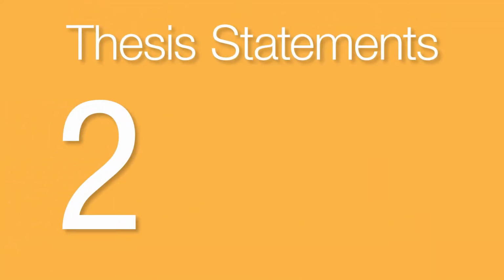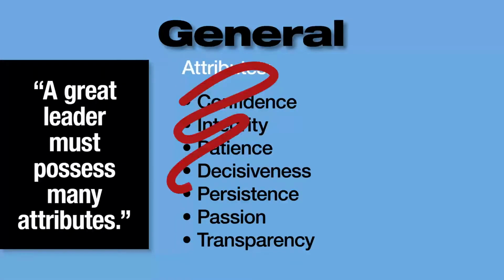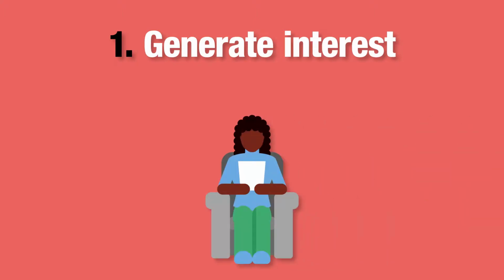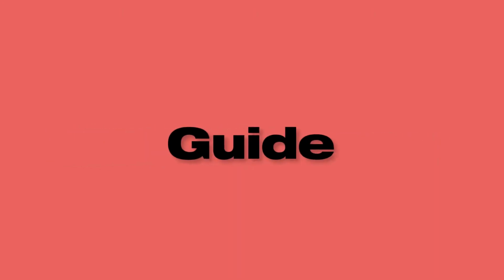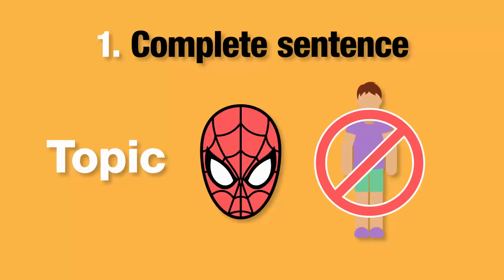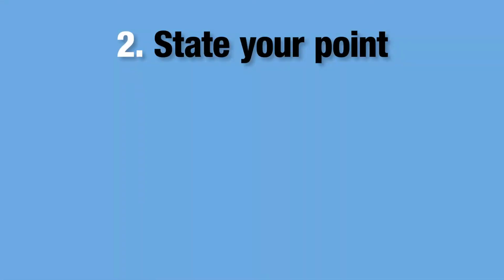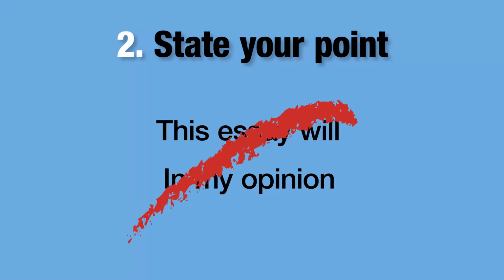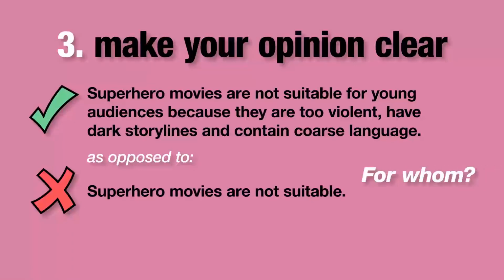Intro to Academic Writing - Thesis Statements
All original artwork and animation. Also did the audio capture and all of the editing.